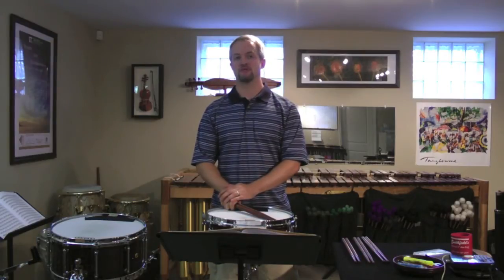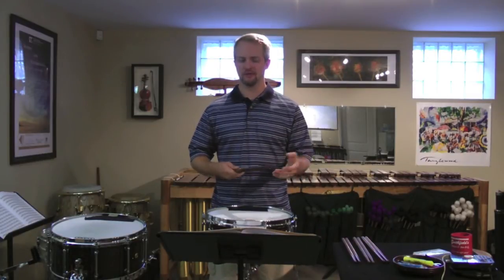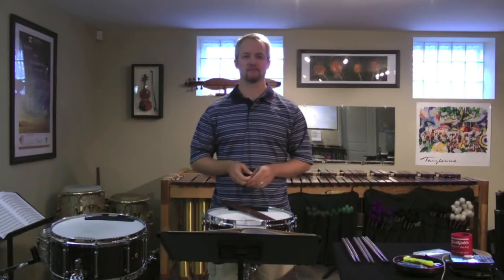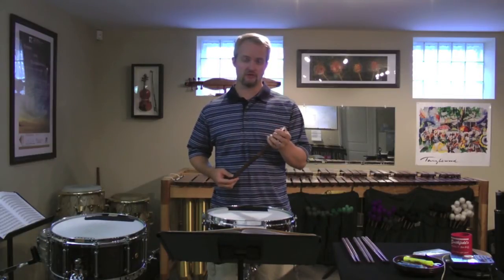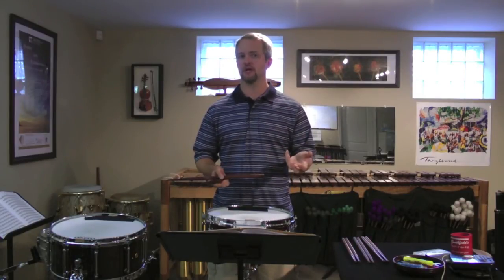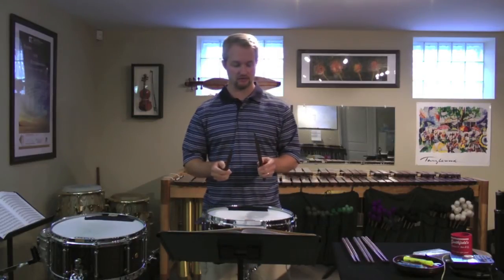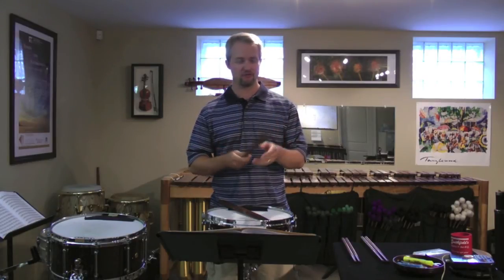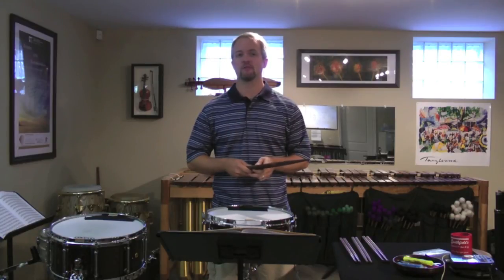Will James talks about designing his signature series of snare drum sticks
William J. James is the Principal Percussionist of the Saint Louis Symphony Orchestra. In this segment, recorded in the summer of 2014, he talks about developing his signature line of Malletech drum sticks.